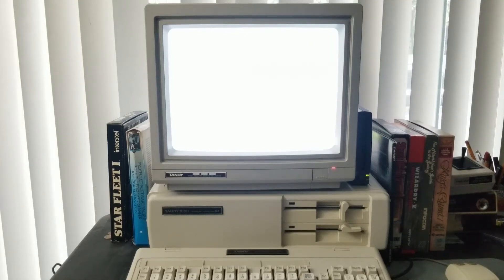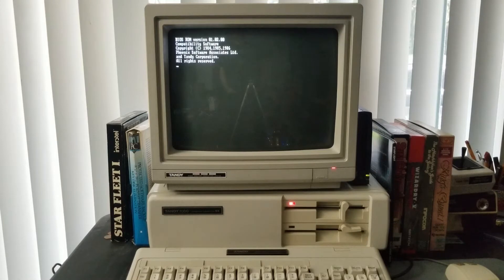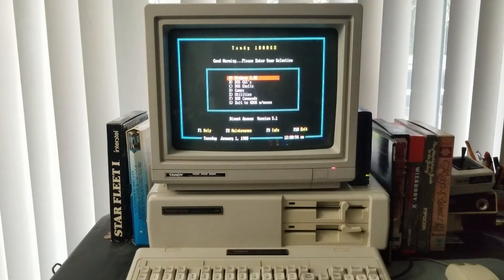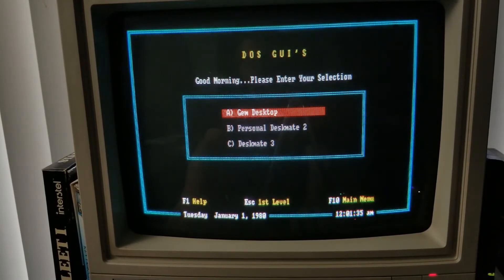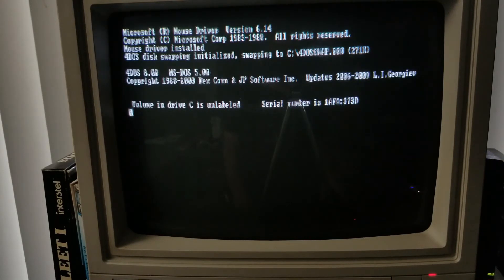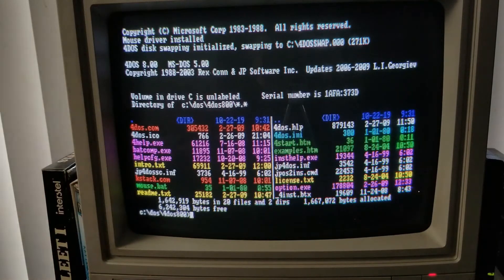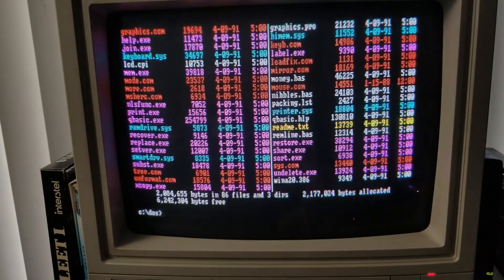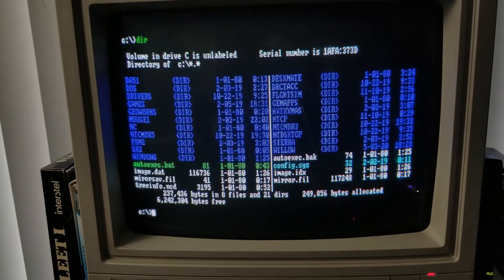Tandy 1000sx using 4DOS via Zipdisk as C drive. Happy DOScember!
Just an introduction to the setup but thought it was a fun contribution to the month.

If you REALLY want to check out 4DOS, I recommend Adventures in Nostalgia's channel...